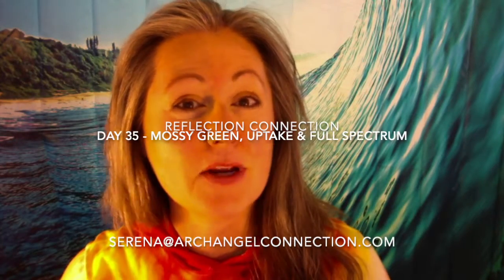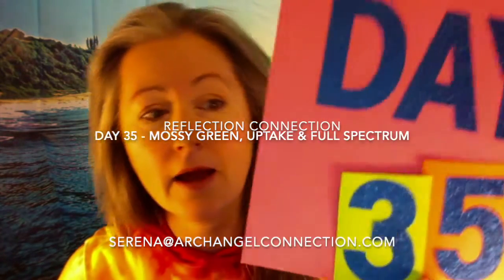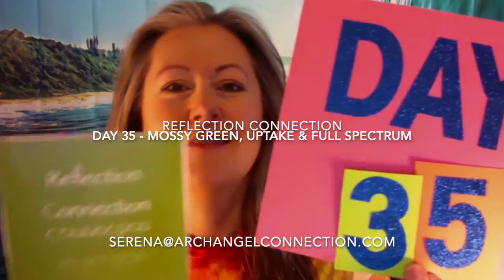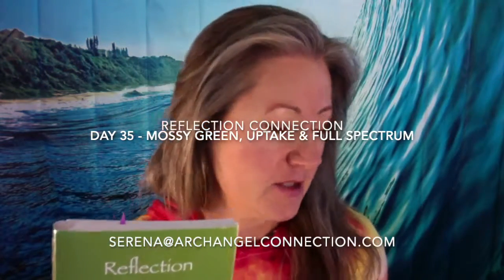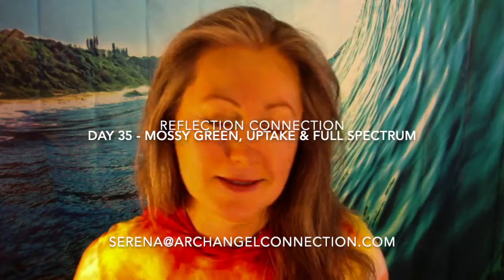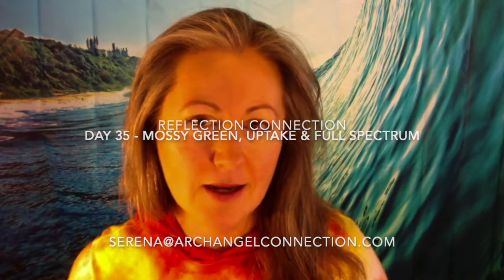Day 35 Reflection Connection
Mossy Green, Uptake and Full Spectrum. We are practising with colour and taking in into different areas of our bodies everyday. This is an energy technique that uses the Third Eye as much as the two orbs in your sockets. You may need to use your inner sight to make this exercise work. Inner sight directs physical sight and the two work together with practise.